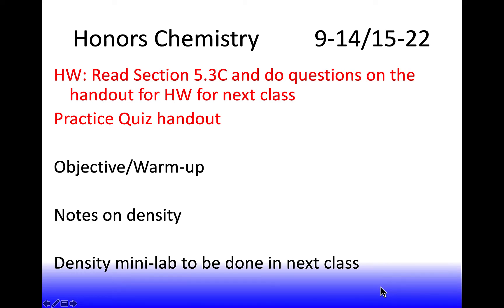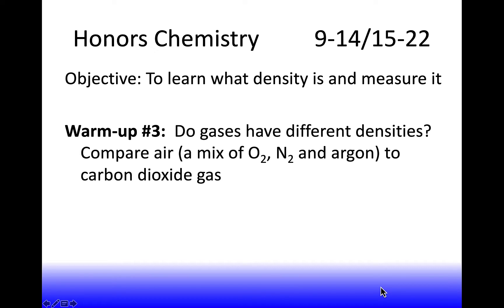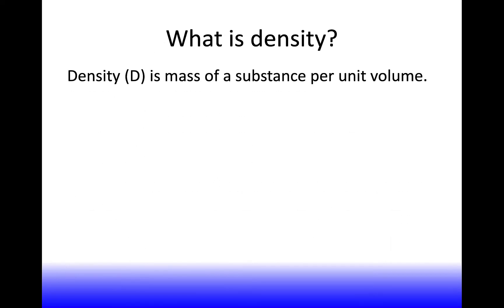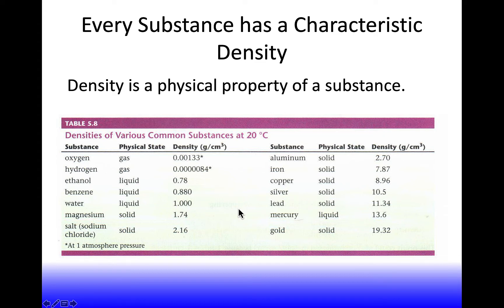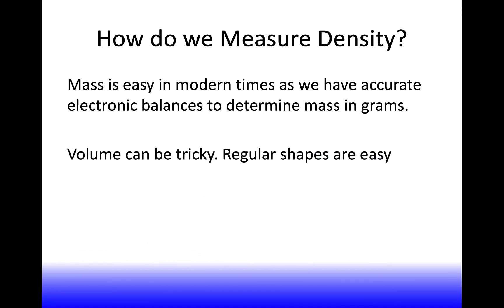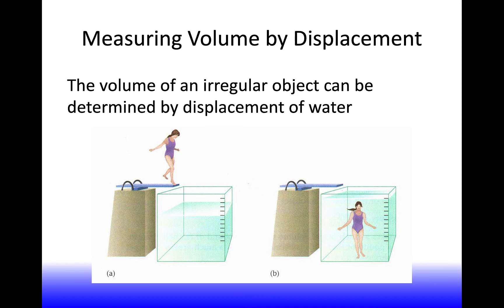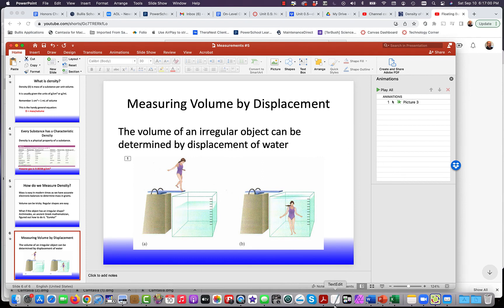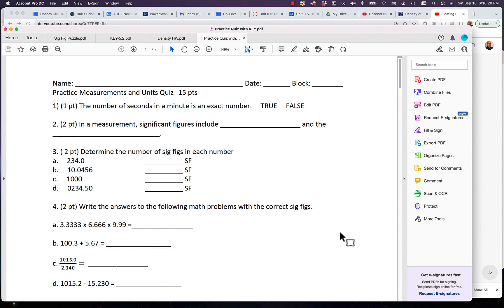Notes #5 Measurements and Unit